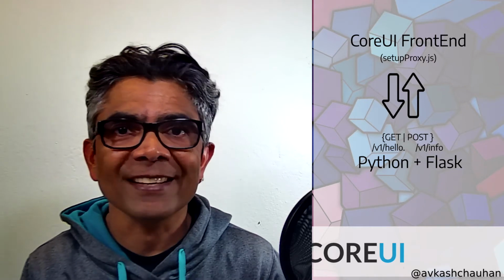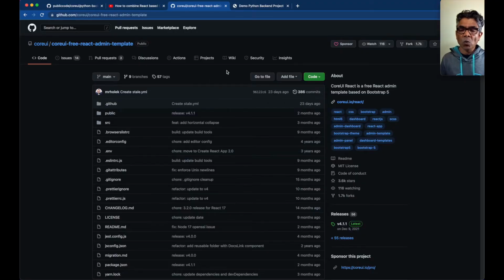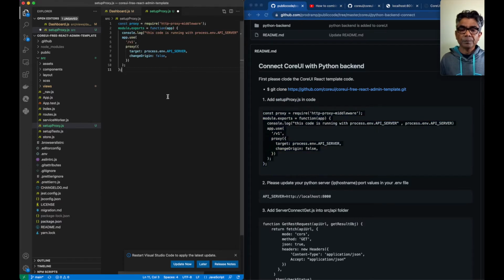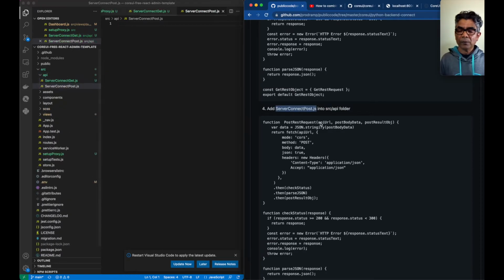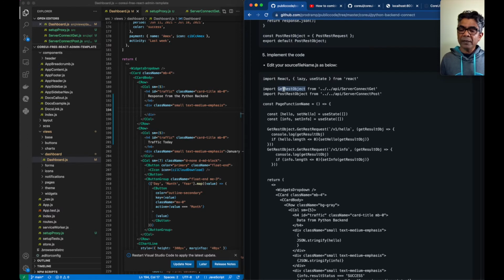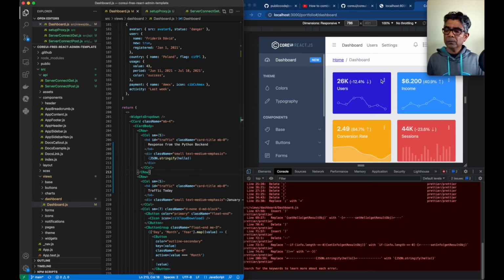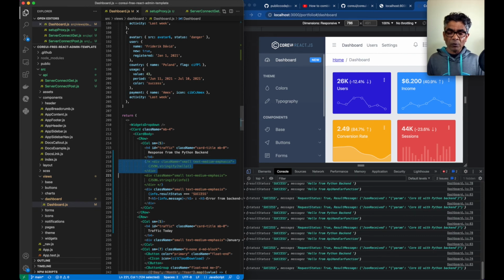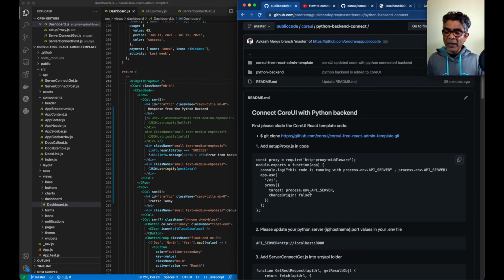Connecting CoreUI frontend with python backend in 5 easy steps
This tutorial is all you need to get started with Full Stack development using React based CoreUI and Python & Flask web server.

Here are the tutorial contents:

- Validate Python & Flask applications with support to handle both GET and POST request
- Add development proxy server into React CoreUI front end application
- Add classes to handle both GET and POST RESTful request to the backend server
- Connect routes based pages to call the Python backend API and collect the data
- Parse the  RESTful API response and render it into the web page
- Verify both GET and POST connections are working between CoreUI and Python web server with data transfer back and forth.

Here is the video timeline:
(00:00) Start of the Video
(0:06) Intro
(1:28) GitHub code review
(2:20) Python code review in PyCharm
(3:05) Python code extended YouTube tutorials link
(3:55) CoreUI React admin template code cloning
(5:18) CoreUI code open in VSCode
(6:30) Step 1 - setupProxy.js added with code
(7:10) Step 2 - Add backend server into .env
(7:50) Step 3 - Implementing Get API connection function to backend
(9:21) Step 4 - Implementing Post API connection function to backend
(10:45) Step 5 - Using Get and Post implementation in code
(14:03) Get API connection verification with code
(16:06) Post API connection verification with code
(18:28) Pushing code to GitHub repo
(20:05) Recap

Content Creator:
Avkash Chauhan (@avkashchauhan)